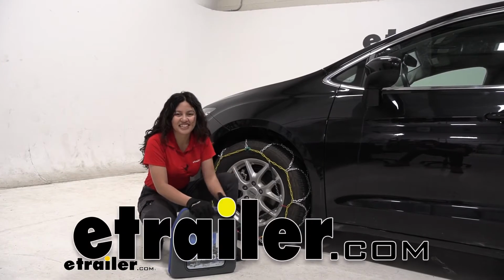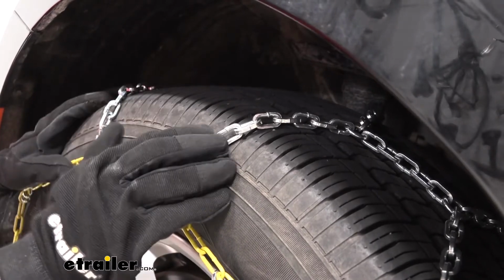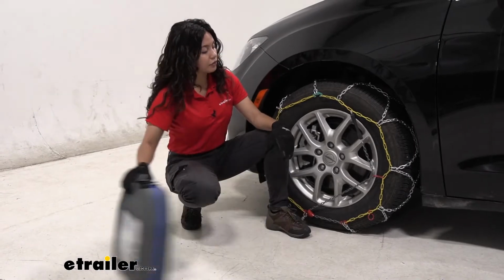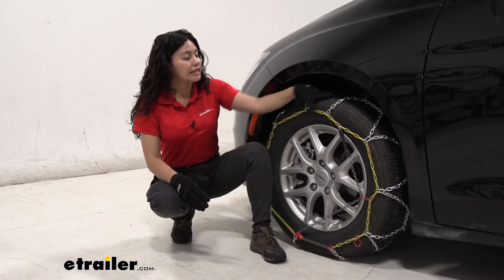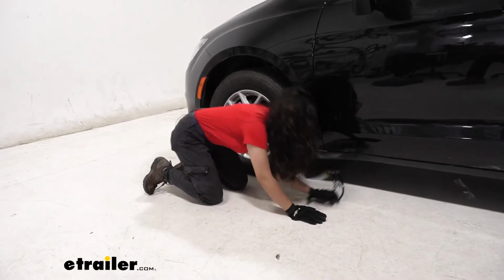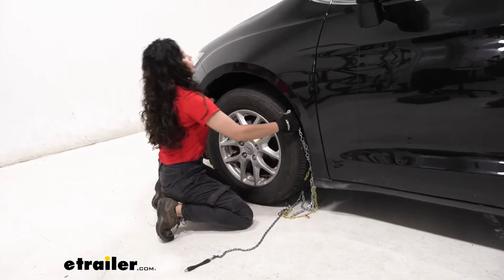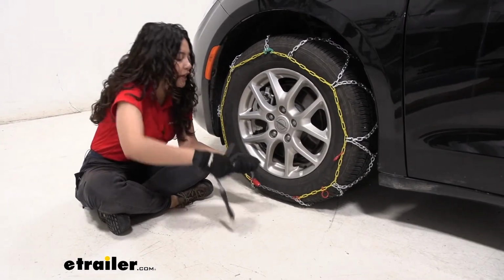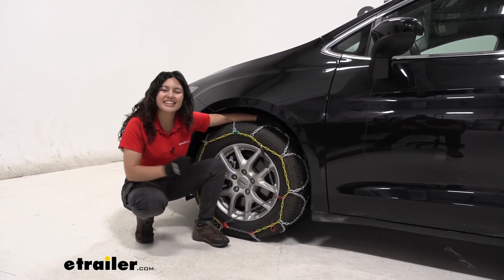etrailer | Setting up the Titan Chain Alloy Snow Tire Chains on your 2021 Chrysler Voyager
Hi everyone, it's Evie Angeline here at etrailer, and today, we are looking at our Titan Diamond snow tire chains on our 2021 Chrysler Voyager here at etrailer. These are diamond-pattern chains, which means they cover a bit more of your tire compared to traditional ladder-style chains, giving a smoother ride overall. They're also class S-compatible, so if you are worried about clearance around or behind your tire, you're gonna want to look at class S-compatible chains 'cause they're a lot more low-profile and they sit closer to the tire. The links themselves are made of a manganese nickel alloy, and that means they're a bit more durable, as well as they can handle extreme weather conditions a bit better. You can see how they're shaped in these square links, which means you have both sides biting into the snow and giving you that extra traction on the road. Some extra features they added is how it is all color-coded, which helps you figure out the next step as you install the chains.

Also, they have it coated, that way if you're not wearing gloves, you're not freezing your fingers off, but also helps protect the tire a little bit more. They included their own type of self-tensioning system. So that tensioning system is gonna help keep those chains nice and tight as you drive around. These chains come in this nice softshell case, which I like, especially compared to the canvas bags other chains tend to come in. It gives it a little extra durability and it's easier to store inside your vehicles.

Some things to note when you do have tire chains, we have it here on the front wheels of our Voyager. So if you're not sure where to install them, please check your owner's manual. Also, we have them on tire size, right over here. It says 235, 65, R 17. If you're not sure what tire size you have, it's right there on your sidewall.

And that will help you get the best fit for your tires here on our website. When you are installing these chains, I highly recommend picking up our tire chain install safety kit. That comes with a rubber mat, as well as some lights, just to keep you safe on the road as you install them. The process itself is relatively simple, especially since you just need to make some links here behind the tire, up here, as well as below, and you don't need to be crawling behind your vehicle, which can get pretty annoying, especially on the Voyager with limited clearance below. So let's take a look at that install process.

Before installing my chains, what I like to do is just first, set them out on the ground and double check, make sure that all the links look good. None of them are cracked or warped. One thing you need to note first is that to make sure it's facing the correct side. Have the hook facing away from the tire and the flat portion on the end, facing the tire. Once everything looks good to you, then take one end and feed it around the back of your wheel. So, try to get it as far across as you can and then pick it up from the other side. And from this point, what I like to do is make a nice arch. Just comb through it so that I can tell if all my chains are not tangled or anything, kinda like what this looks like. But once that looks good, you can then connect them. What I found is the best fit is to have the yellow end on this side and that will have the long gray strap. Now you're gonna pick up that yellow end and then you're gonna connect it with the other end above your tire. Hook them together and pull them shut, then leave them behind the tire and bring the rest of the chains forward to drape evenly over your tire. Then you connect to the green chain with the yellow chain here at the top. Now you're gonna connect your bottom chains. So you're gonna have this long gray chain and that's gonna feed in through this loop. Then you're gonna pull it as much as you can just to get that tension in there and then feed it through these other red loops. So one, I think is enough for us. Then we're gonna connect it here at the top. Once you've pulled that chain as much as you can, try to find the closest diagonal chain you can hook it onto. In my case, I have it to the top loop that I'm hooking up here to the top chain. Double check just to make sure everything is nice and tight. Do the exact same process on the other side. Afterwards, I recommend rolling forward a little bit, then checking to make sure everything is in place. And if it is, th